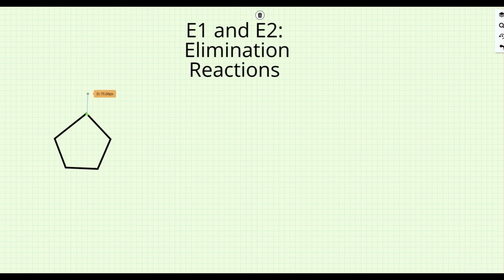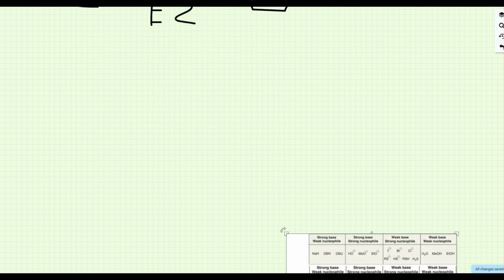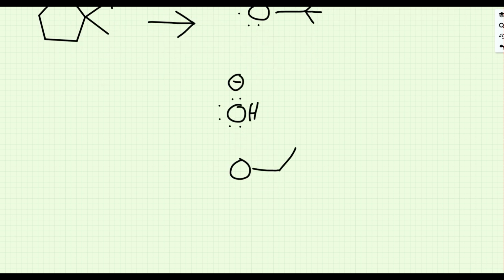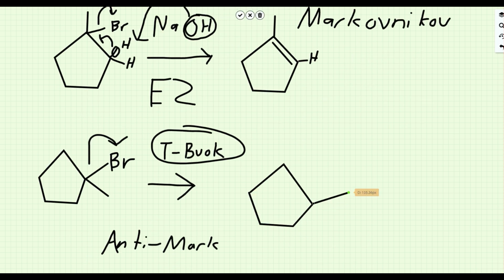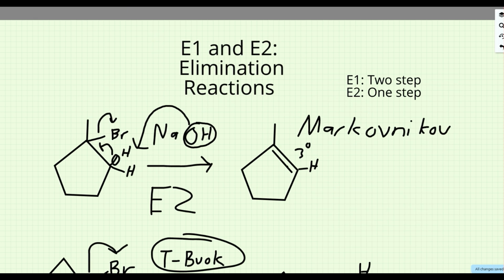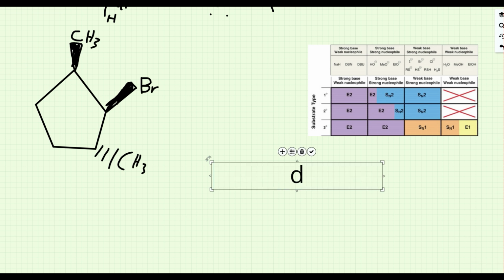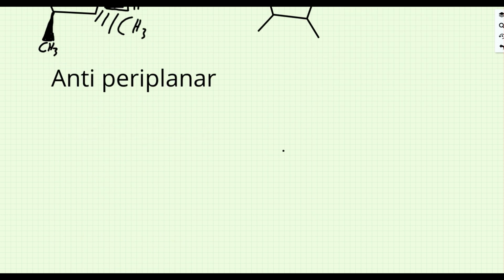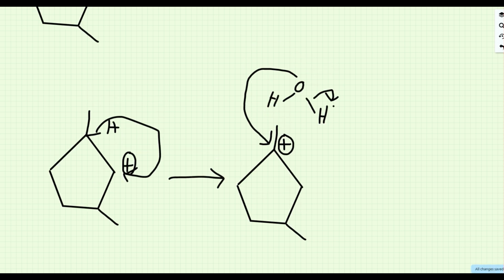What are E1 and E2 Reactions? Organic Chemistry Explained Tutor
The E2 product with the more substituted alkene is actually called Zaitsev product not the Markovnikov product, and the less substituted alkene product is called the Hoffman product.
Let me know if you have any suggestions